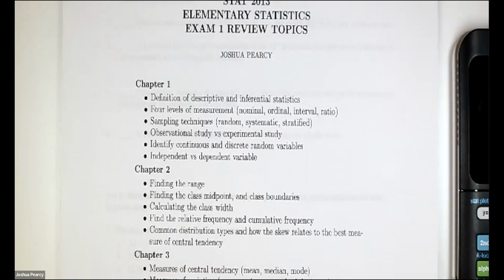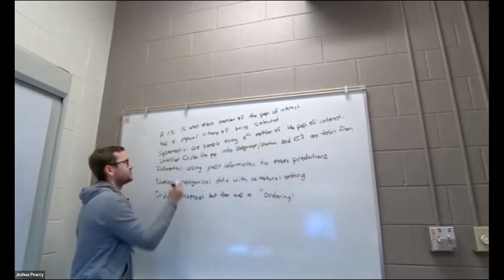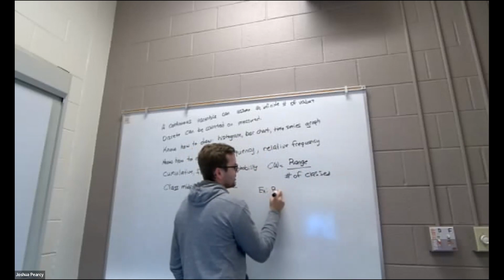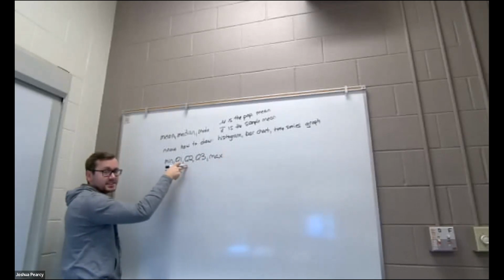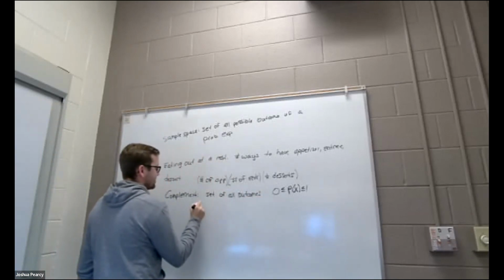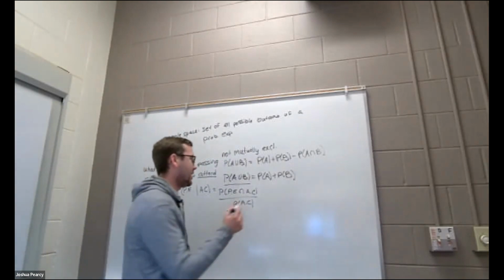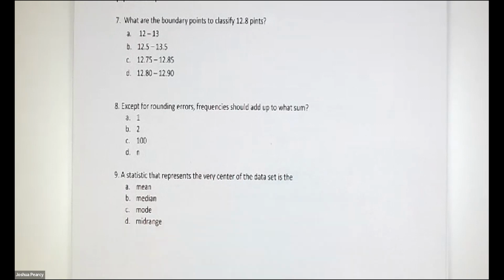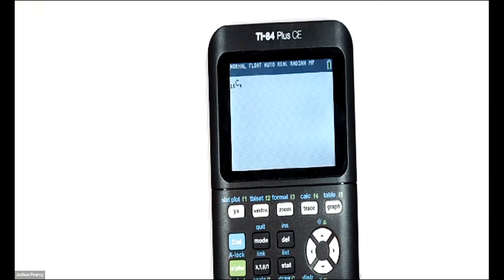2/8/22 Exam 1 Review